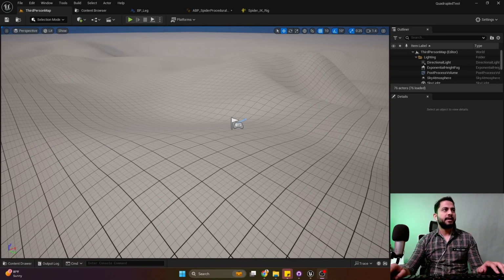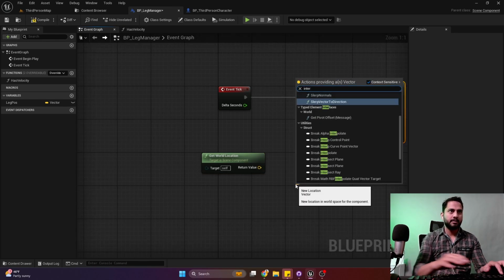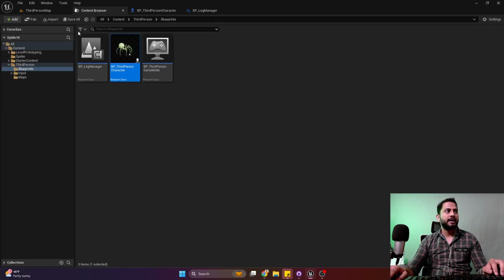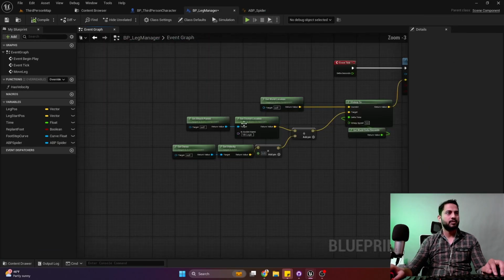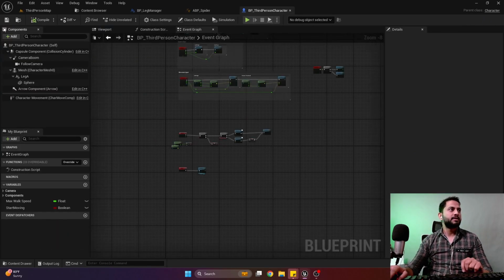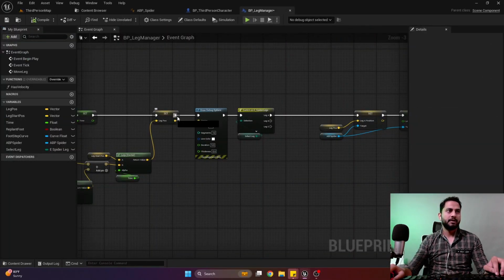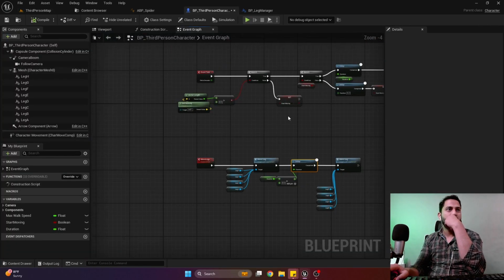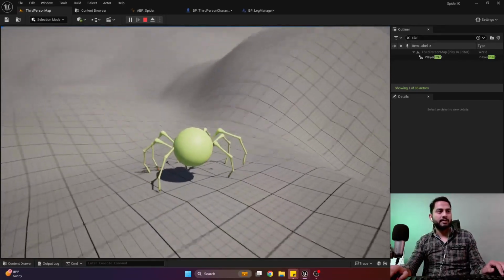Full Body IK: Procedural Spider Animation - Step by Step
00:00 Intro
00:56 Setup Spider BP and IK Rig
07:21 Creating Leg Manager
20:45 Creating Float Curve for Leg Height
25:18 Move Our 1st Leg
40:48 Setup Remaining Legs to Move